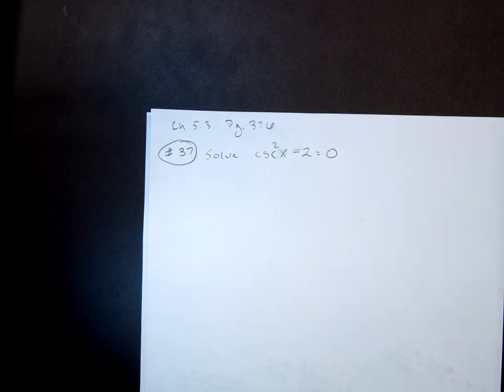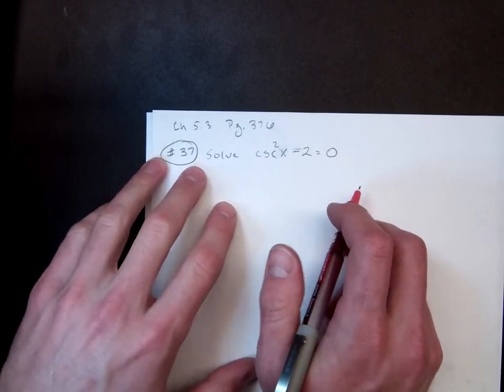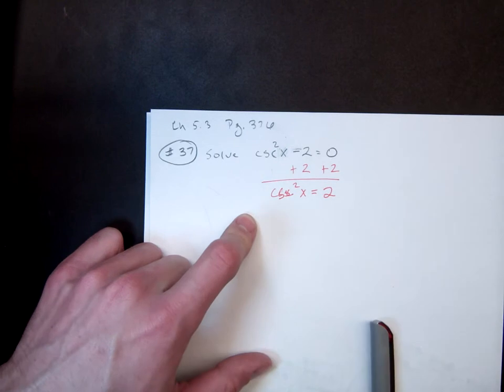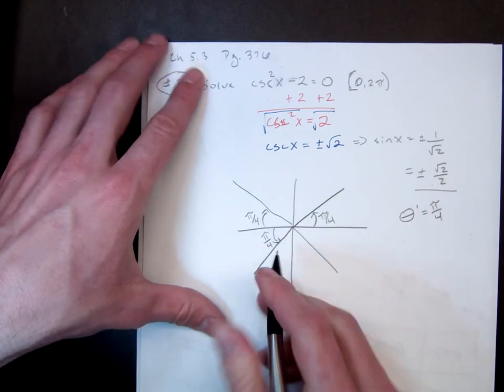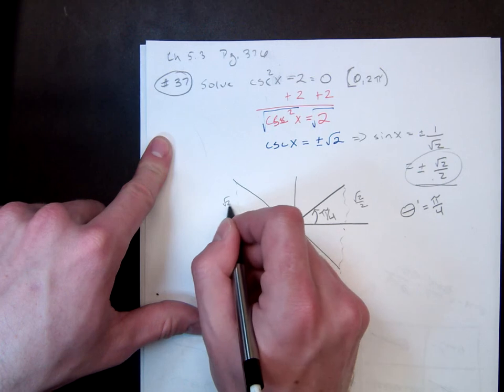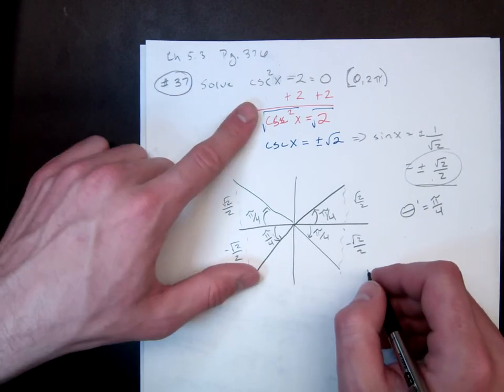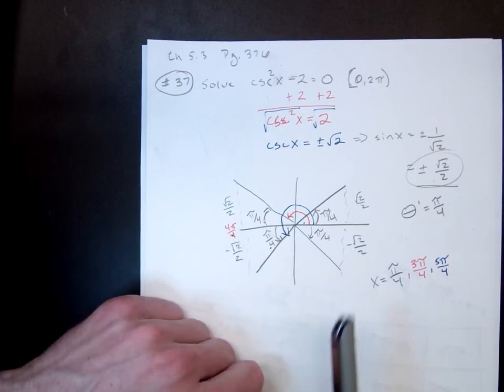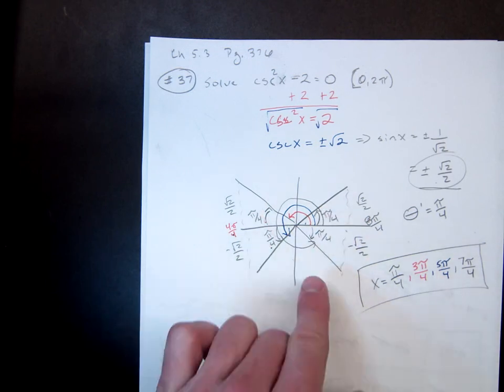PreCalc HW Ch 5 2 Number 29 Verifying Trig Identities tough one